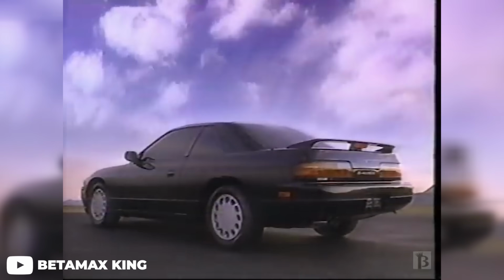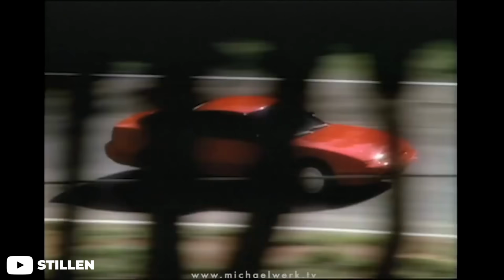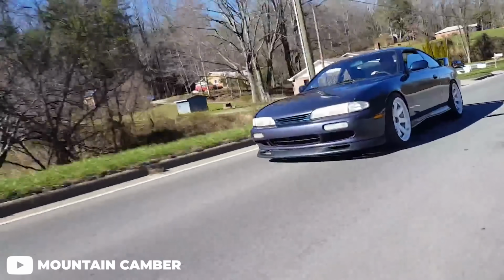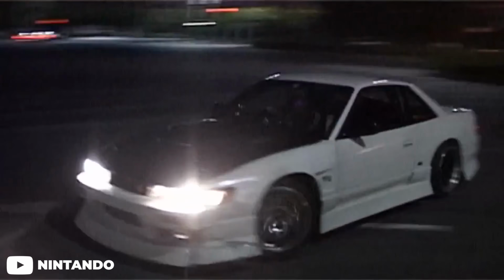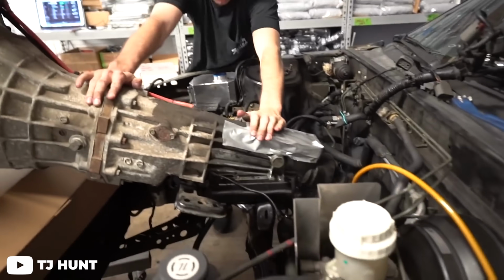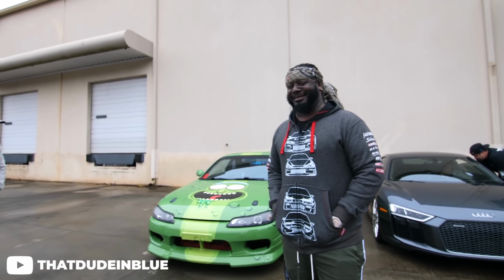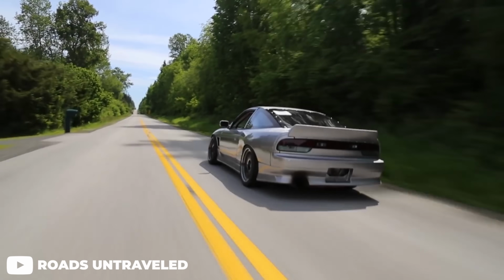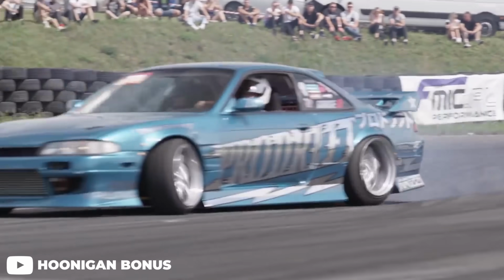So You Want a Nissan 240sx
You’ve been asking for it and we delivered! On today’s episode of “So You Want” Alex goes over all you need to know if you plan on picking up one of the original JDM slidey bois. The Nissan 240sx, s13, s14, 180sx etc… Known all over the car scene and specifically within the drift community the S chassis is a car that is loved, hated, and sometimes a little misunderstood. Join Alex as he breaks down everything you want or might not want to know about the Nissan 240sx

We carry both Accuair and Airlift Performance!

Do you have a Nissan 240sxr? Add it to our gallery!

Right now is the best time to get a new set of wheels

So You Want is a series dedicated to talking about all things automotive. From engine swaps to cars such as the Toyota Supra, Mazda RX-7, Honda S2000, Subaru WRX, and many more. Strap in as Alex gives you the lowdown on what to expect if you are looking at owning, working on, or modifying any of these cars.

Additionial Content by:

Betamax King
Nomuken1000
MotroWeek
STILLEN
Mountain Camber
Datalt
Shood B Good
Nintando
Movie Car Chases HD
Adam LZ
TJ Hunt
ThatDudeinBlue
Filidrifts TV
Chandler Ferguson
SkuraWeekly
Roads Untraveled
PROPER MF
Cosmis Racing Wheels
Kalvin Malli
Motonosity
SilviaRepublic